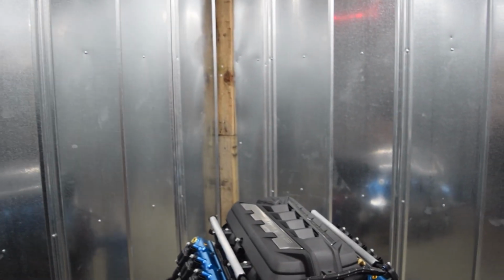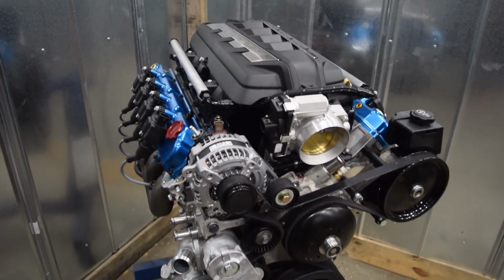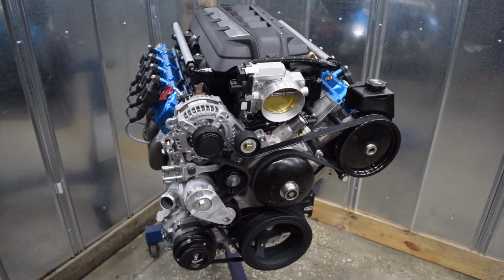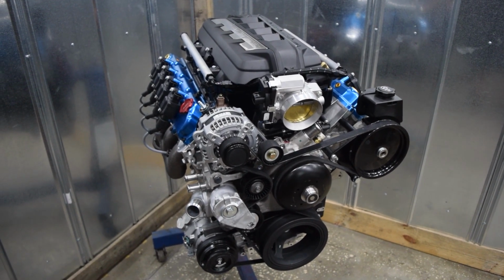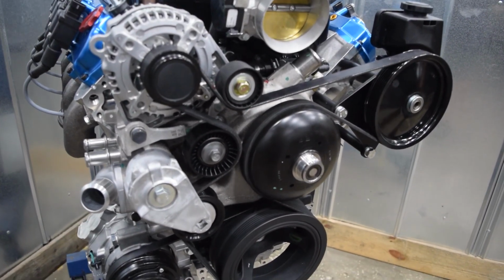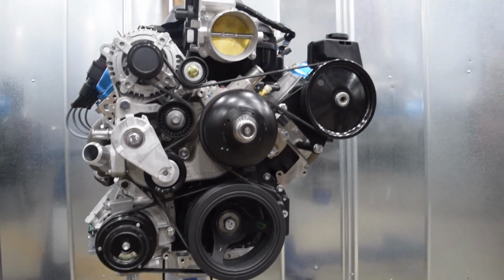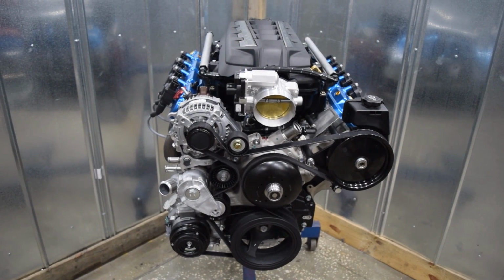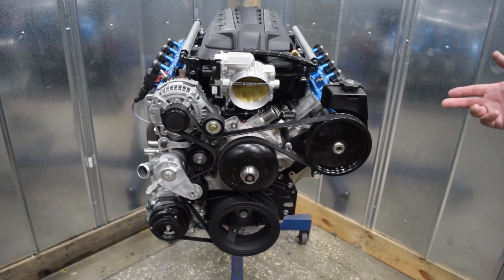Jeep LS3 Swap Alternative! Bruiser Conversions 6.6L LX3 is now available!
We have learned all too well here at Bruiser Conversions that the 6.2 LS3 is getting harder and harder to find. So what did we do? We built a 6.6L LX3 with port injection to fill that need. This kit has been a popular choice amongst our customers and there is good reason behind that.